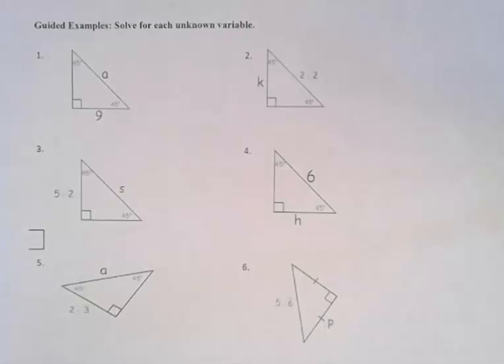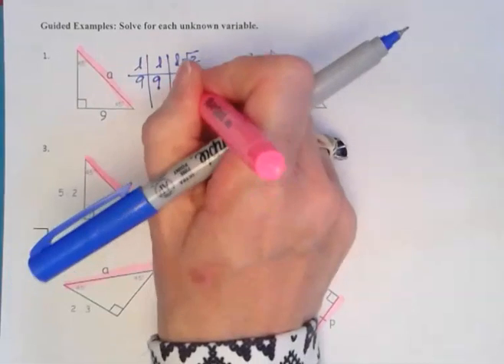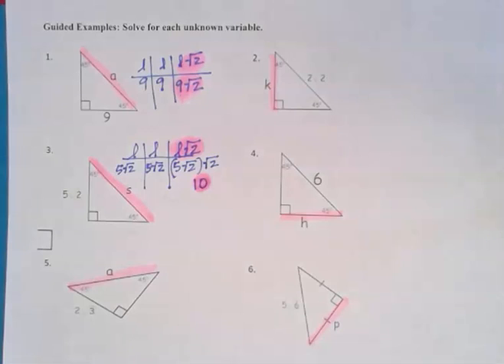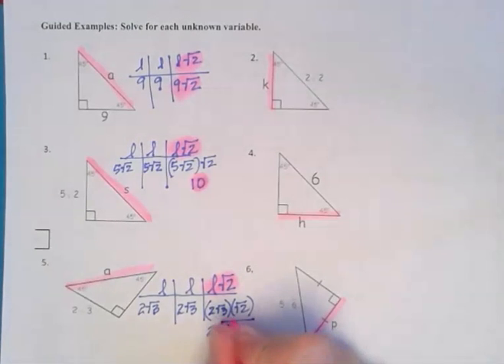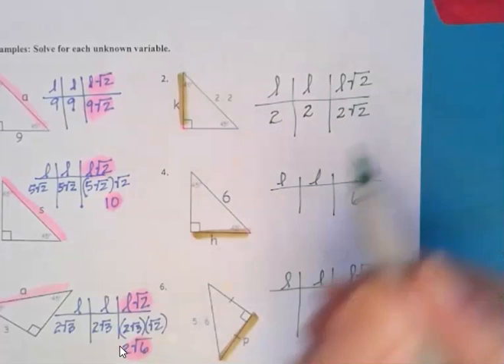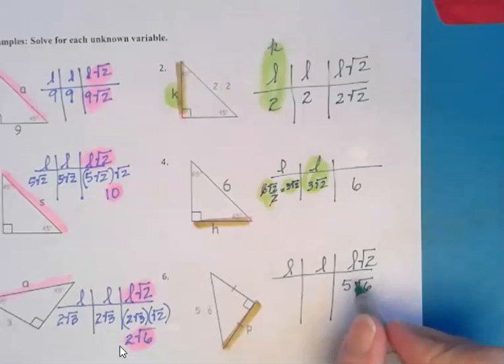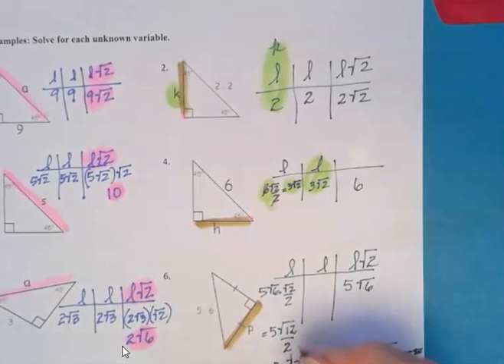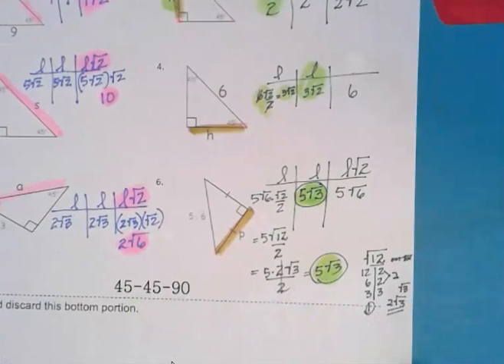45 45 90 Sample Problems Worked